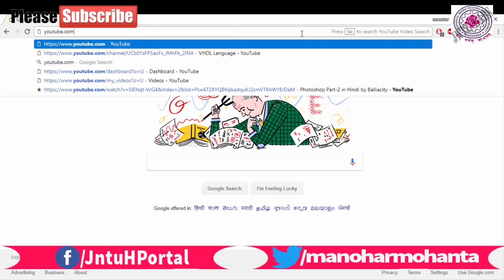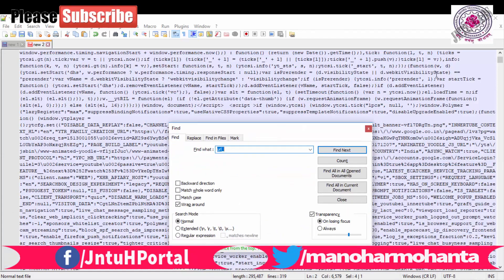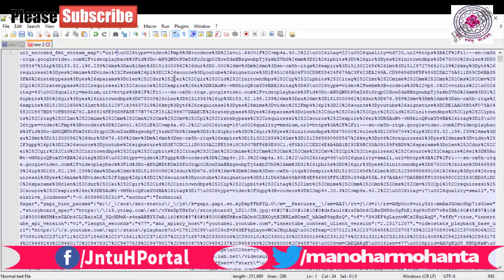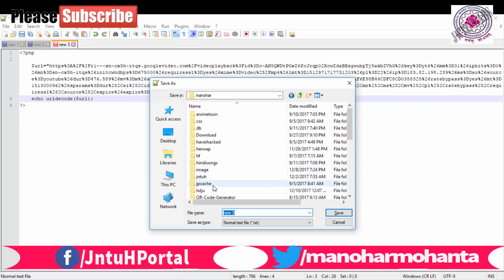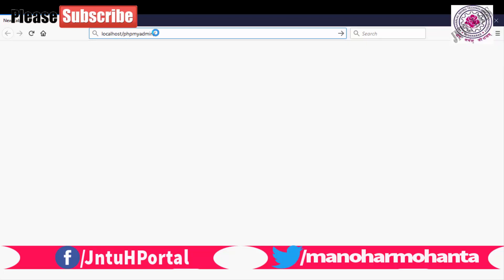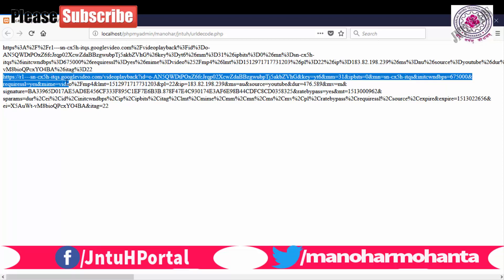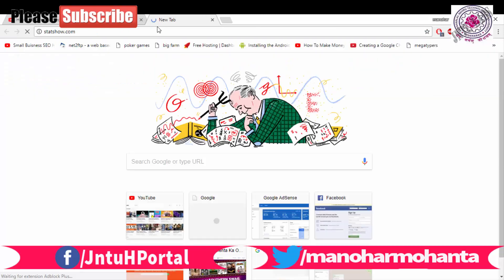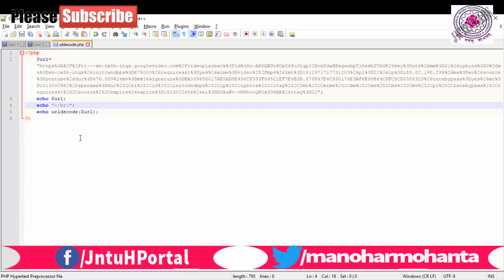Use of Urlencode and Urldecode in PHP